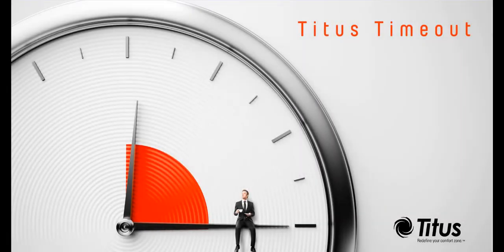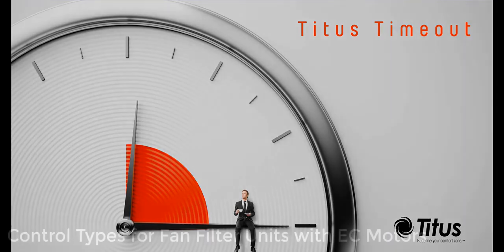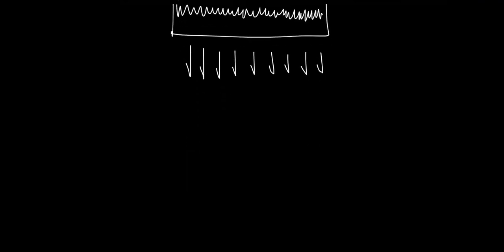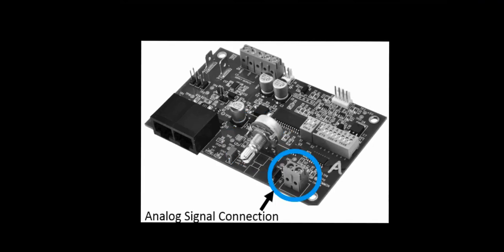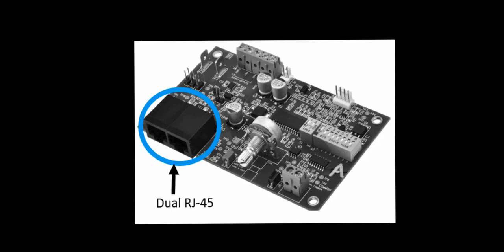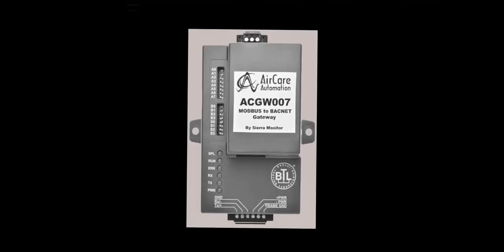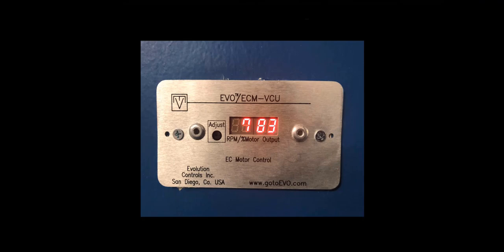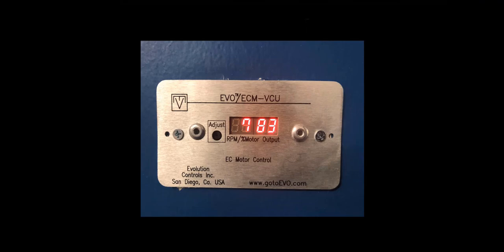Titus Timeout Podcast - Control Types for Fan Filter Units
This weeks podcast discusses control types for fan filter units